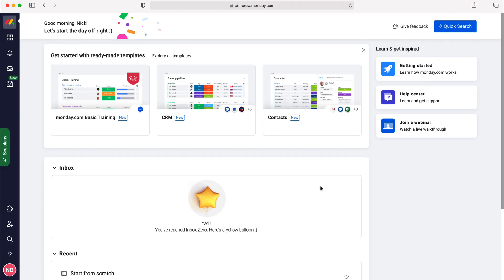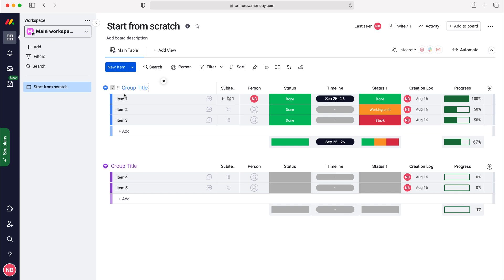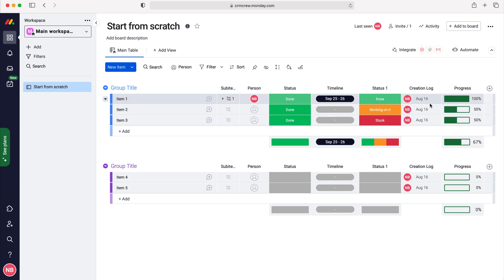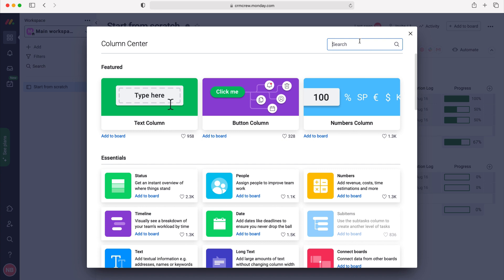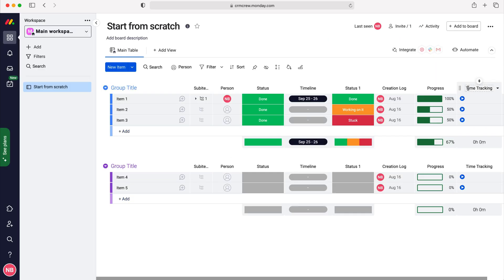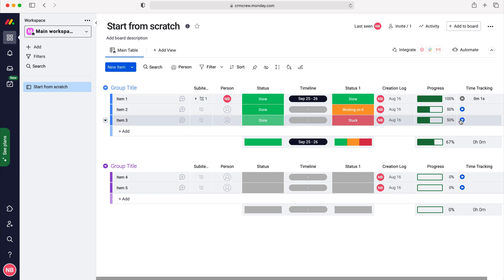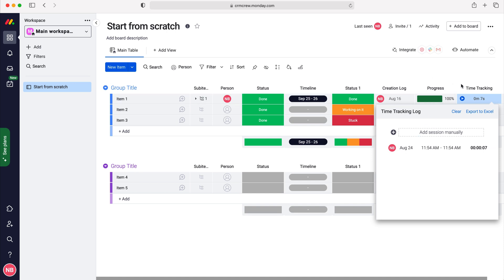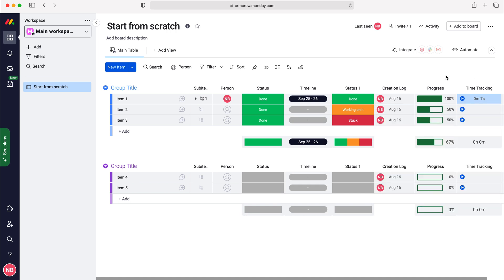How To Track Time In Monday.com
In this quick tutorial I explain how to track time worked on a project to a board in Monday.com.